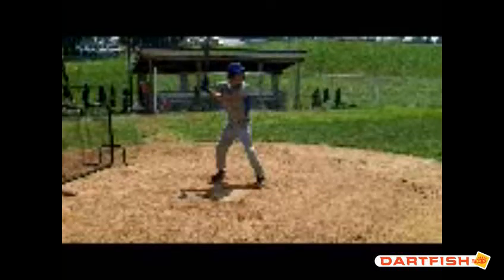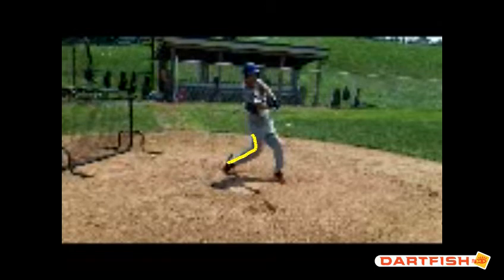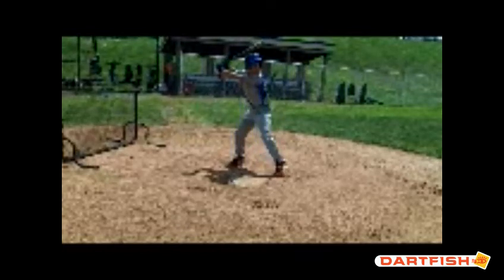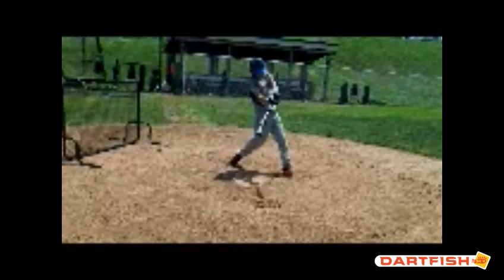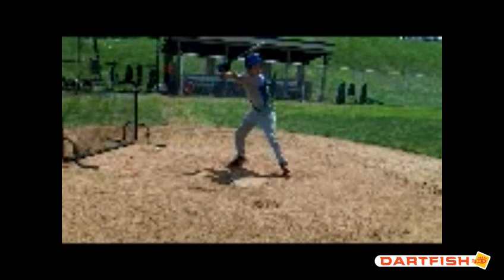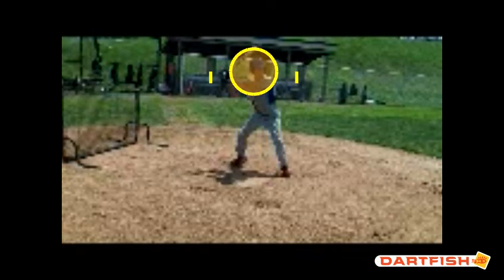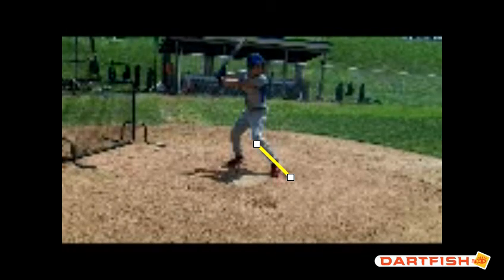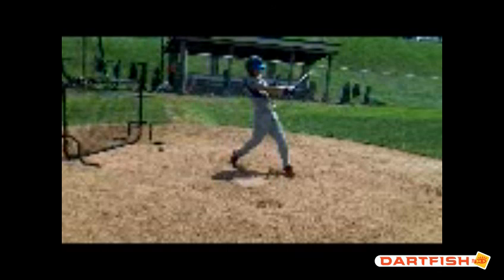Jose Oliveri PA